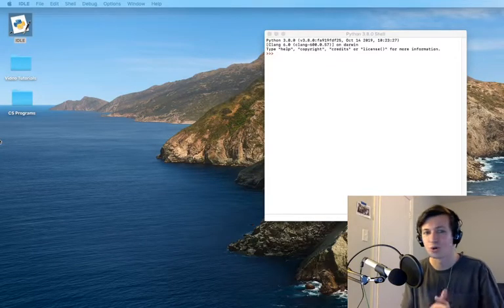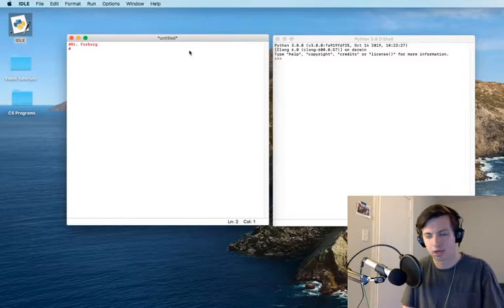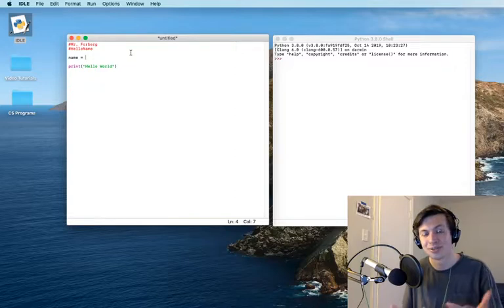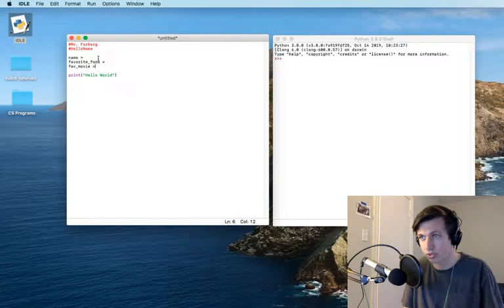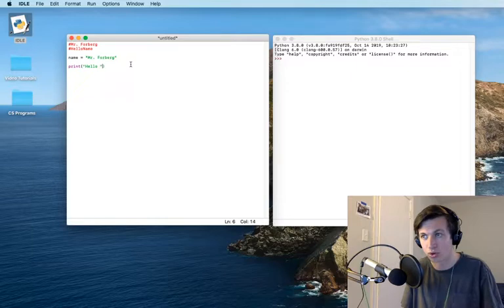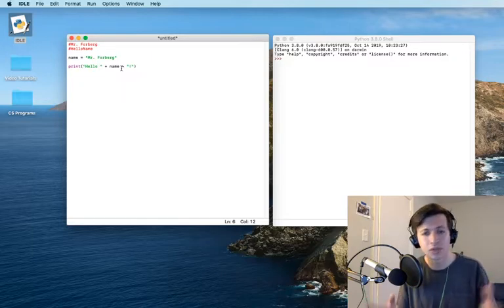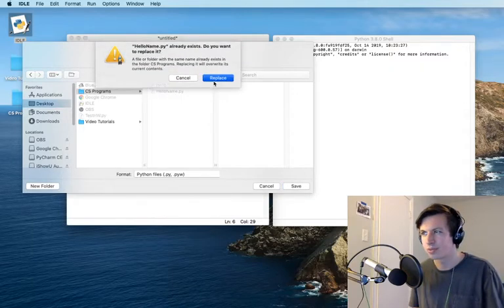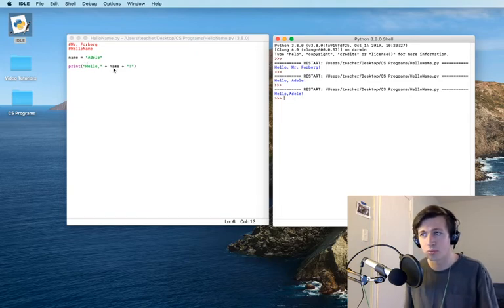ACP - Hello Name (working with variables)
A twist on the classic "hello world", but with YOUR name!?!!?!?